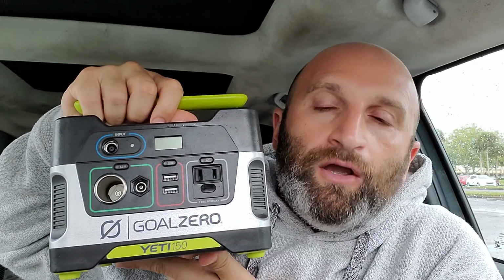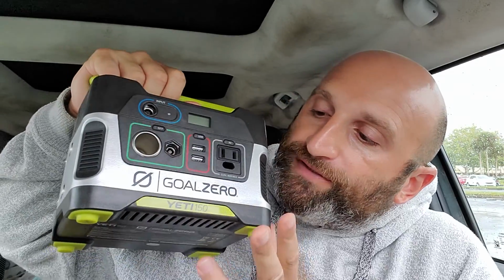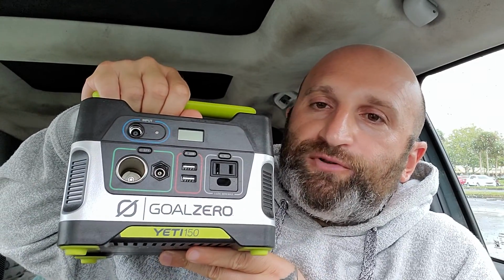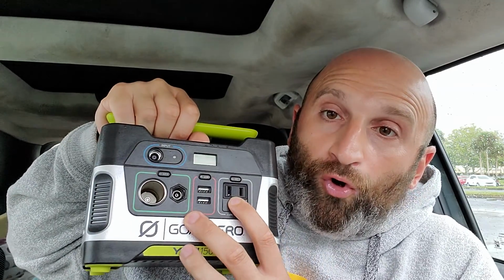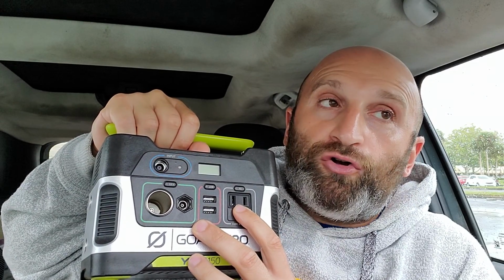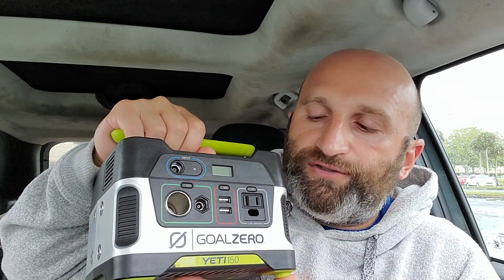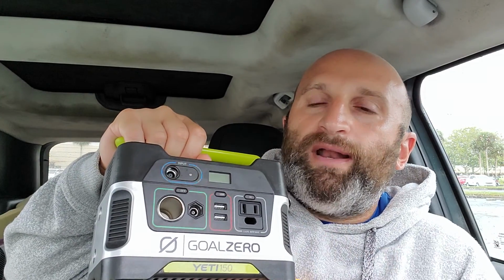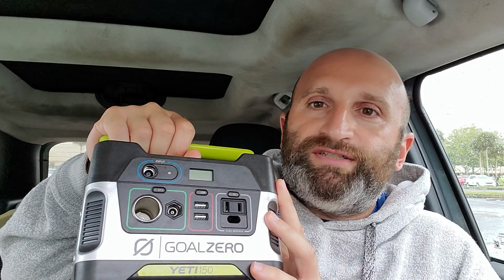FREE Electricity 🔌 | Living in a Car 🚘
Get $100 off a Thousand Trails Camping Pass by signing up clicking this